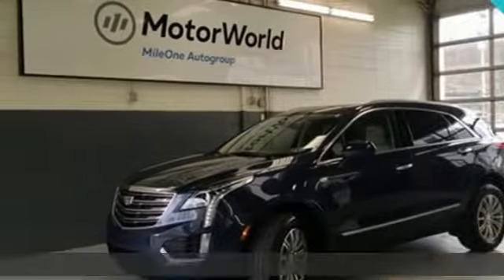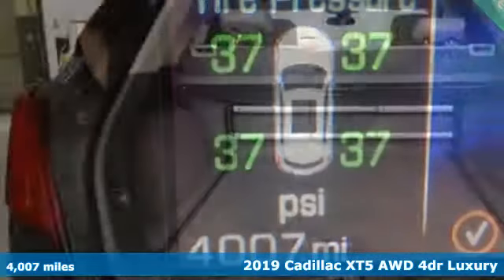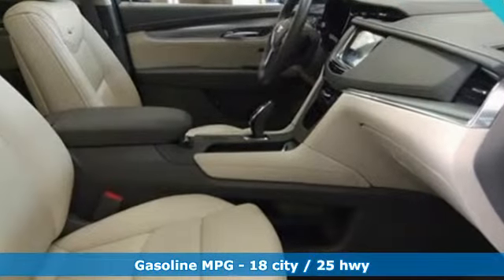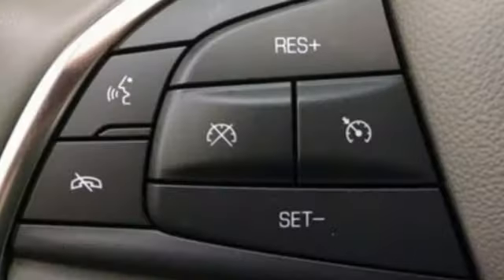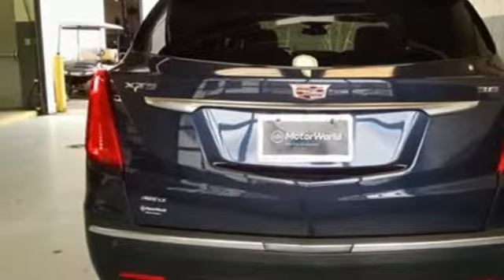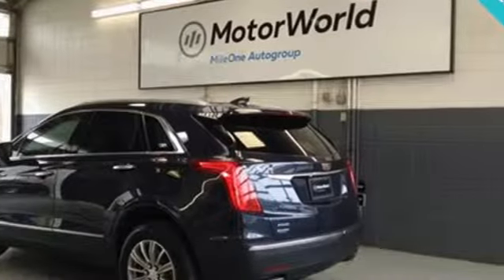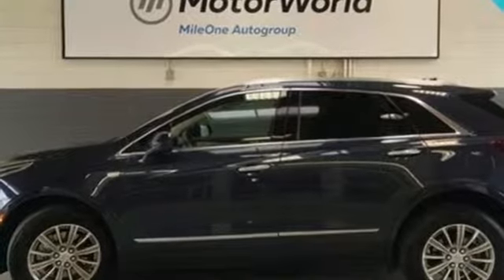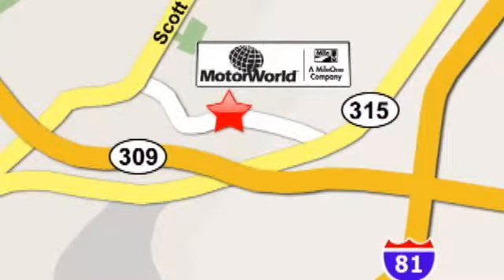Used 2019 Cadillac XT5 Wilkes Barre PA Scranton, PA CS1485 - SOLD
Year: 2019
Make: Cadillac
Model: XT5
Trim: Luxury
Engine: 3.6L V6 DI VVT
Transmission: 8-Speed Automatic
Color: Blue
Interior: Cirrus
Mileage: 4007
Stock #: CS1485
VIN: 1GYKNDRS4KZ114954
Certified. Harbor Blue Metallic AWD 8-Speed Automatic 3.6L V6 DI VVT ALL WHEEL DRIVE, 1 OWNER VEHICLE, CLEAN CARFAX, ALLOY WHEELS, ROOF RACK, REAR SPOILER, ULTRAVIEW SUN ROOF, LEATHER, DUAL POWER SEATS, HEATED SEATS, BACKUP CAMERA, F&R PARK ASSIST, CUE, ONSTAR, SIRIUS XM SATELLITE, BOSE PREMIUM SOUND, CRUISE CONTROL, POWER WINDOWS, KEYLESS ENTRY, STABILITRAK, POWER LIFTGATE RELEASE, LANE KEEP ASSIST, BLIND ZONE ALERT, CERTIFIED BY CADILLAC.brbrRecent Arrival!brbrCadillac Certified Pre-Owned Details:brbr * Warranty Deductible: $50br * Limited Warranty: 72 Month/100,000 Mile (whichever comes first) from original in-service datebr * Vehicle Historybr * Transferable Warrantybr * Roadside Assistancebr * 172 Point Inspectionbrbrbr*Your additional costs are sales tax, tag and title fees for the state in which the vehicle will be registered, any dealer-installed options (if applicable) and a $141 dealer processing fee. Prices are subject to change, and prior sales are excluded from these offers. While every reasonable effort is made to ensure the accuracy of this information, we are not responsible for any errors or omissions contained on these pages. Please verify any information in question with the dealer.

Address:
150 Motor World Dr #9